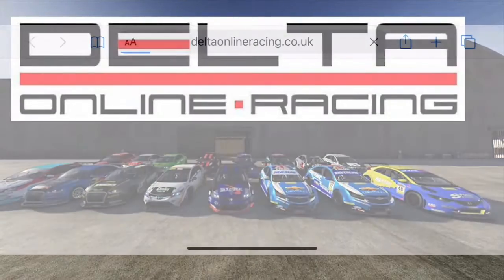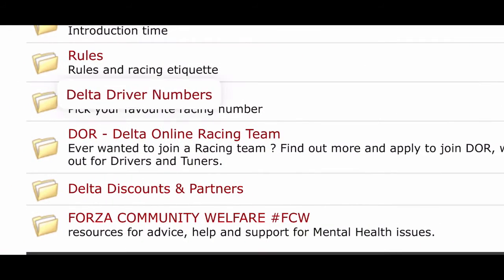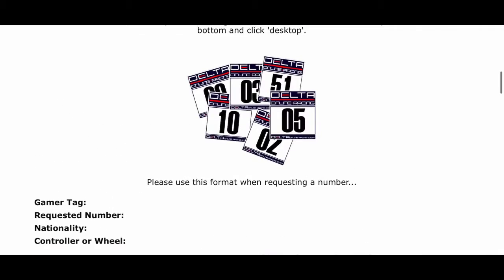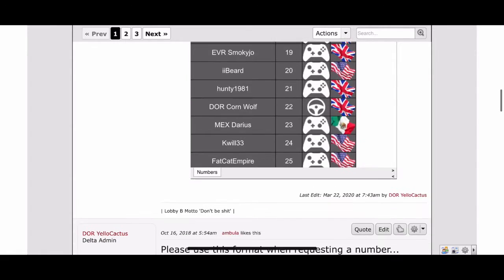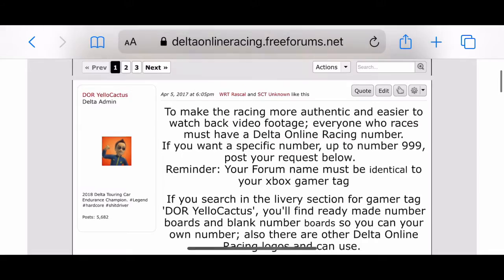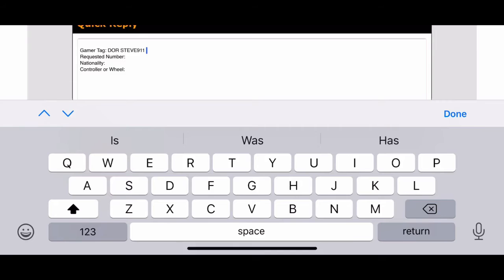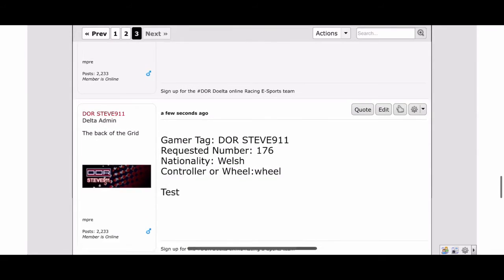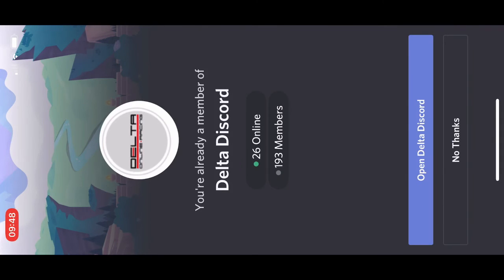How To request a Delta Race Number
We get a lot of questions on this topic. Here’s your first step to racing wit delta.

some say the race number picks the driver. All we know is that your Delta Race number is unique it's yours and it will stay with you for life.

top tip: pick a number thats easy to create on a number board